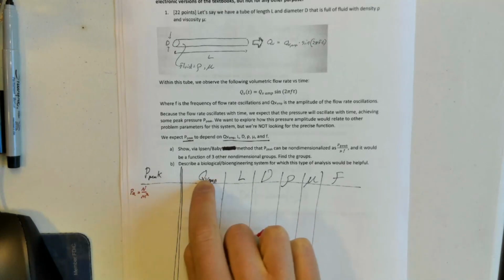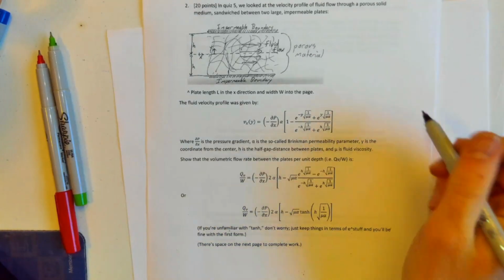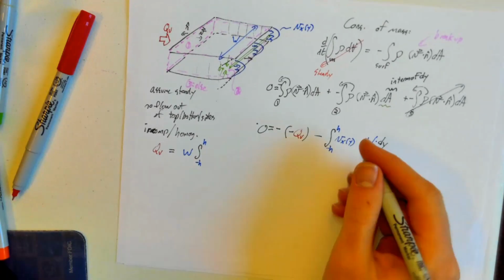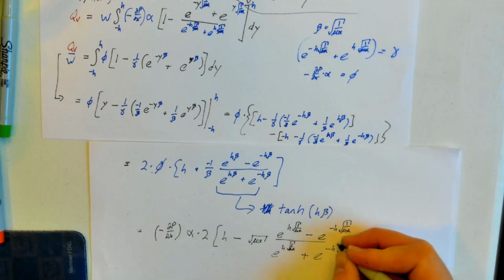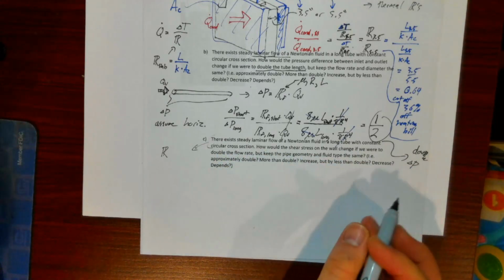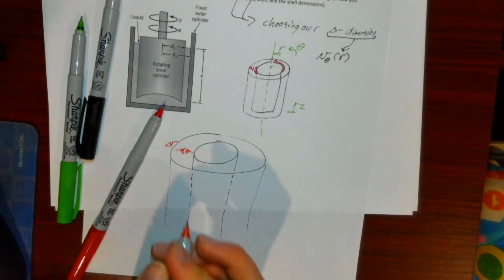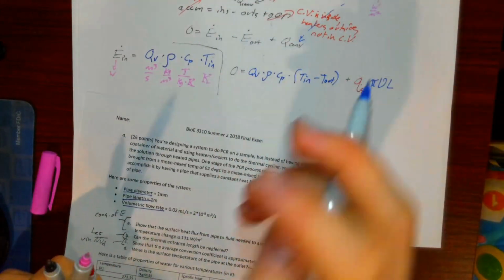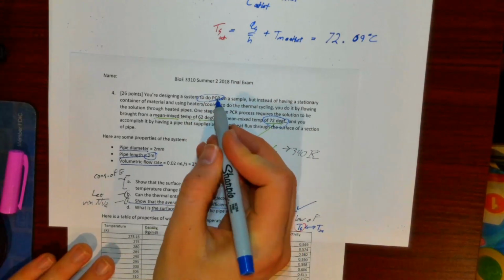BIOE 3310 Lec 27 - Final Exam Review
Nondimensionalization example problem
Conservation of mass w/ nonuniform velocity profile example problem
Heat transfer, steady state conduction through a 1-D wall example problem
Pipe flow example problem: pressure drop and length
Pipe flow example problem: shear stress and flow rate
Properly defining a shell example problem; choosing a delta dimension
Convection in a pipe with constant surface heat flux; find your own h via Nusselt number example problem